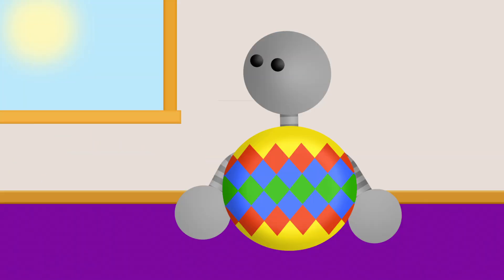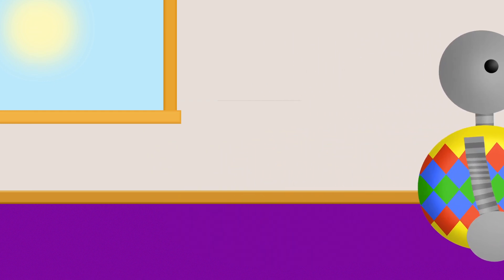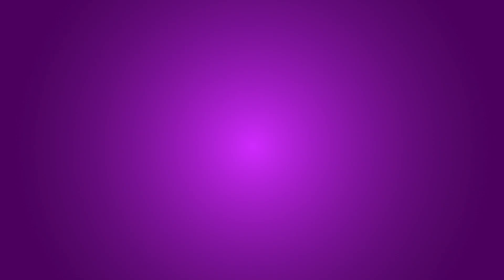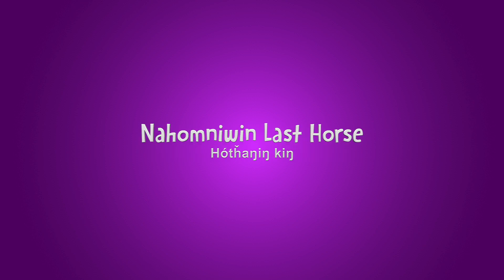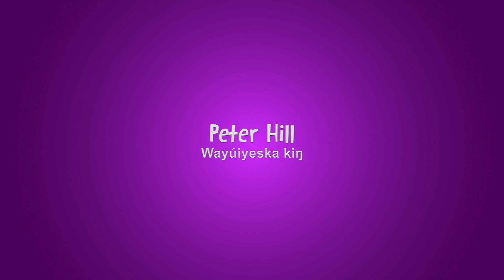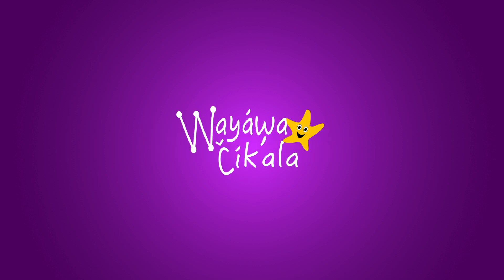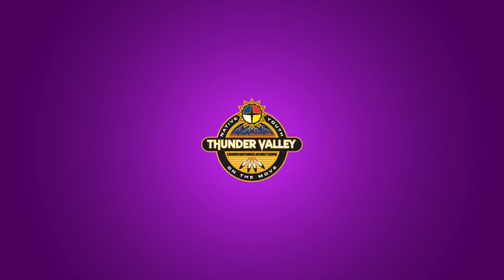Gmigmélala Iyókšiče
Wayáwa Čik’ala eyápi kiŋ lé Iyápi Glukínipi é naháŋ DrumSongMedia káǧapi. Él itówapinaškáŋškaŋ óta wóimaǧaǧa na oókaȟniȟ waštéšte čha yaŋké. Na él tȟéča kiŋ épi naháŋ tȟáŋkake kiŋ Lakȟól’iya waúŋspeič’íčhiyapi okíhipi. Hé isáŋm slolyáya yačhíŋ kiŋháŋ, lél yá yo